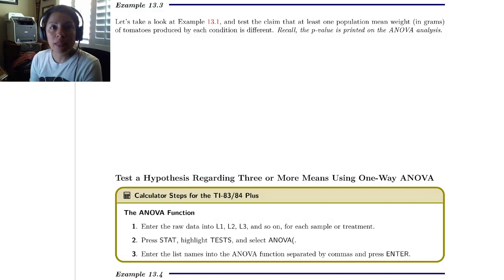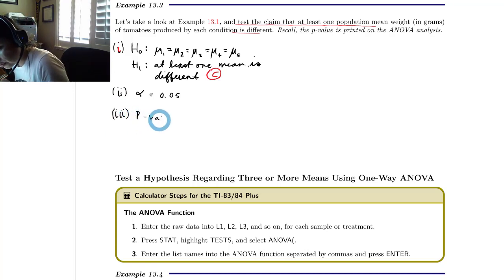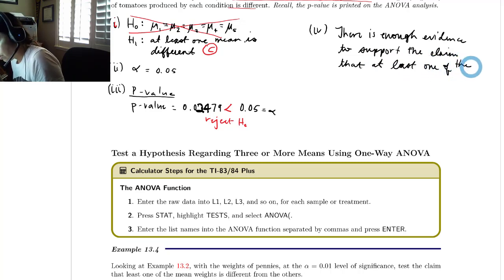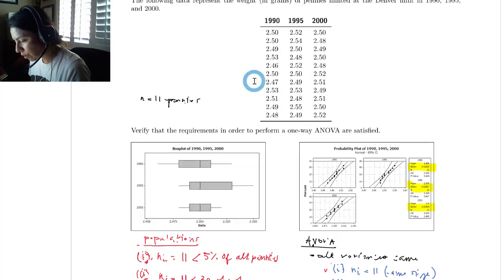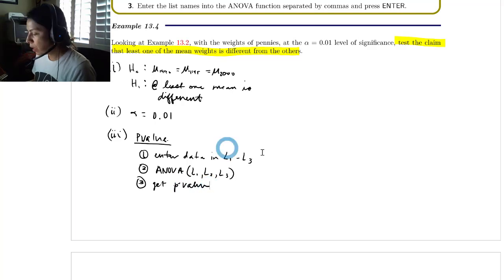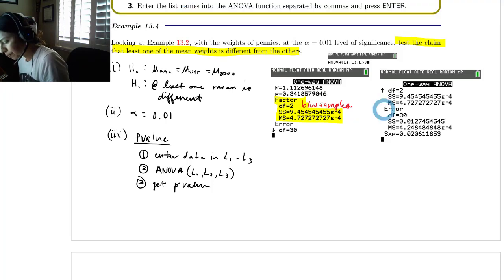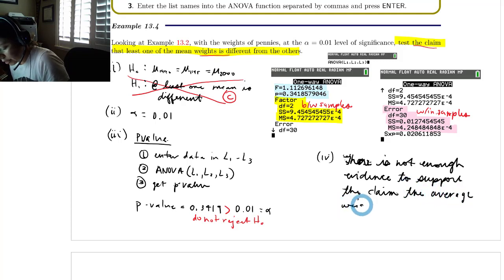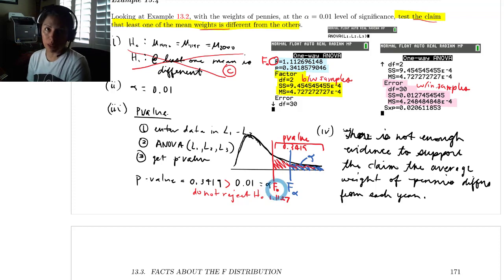Chapter_13_Section_3_Part2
Begin to conduct a hypothesis test using one-way ANOVA. An example of population and ANOVA criteria met, in addition to the hypothesis test.